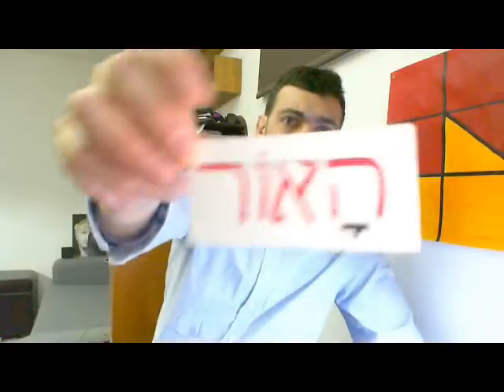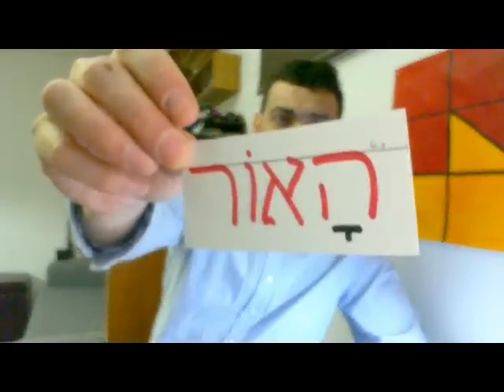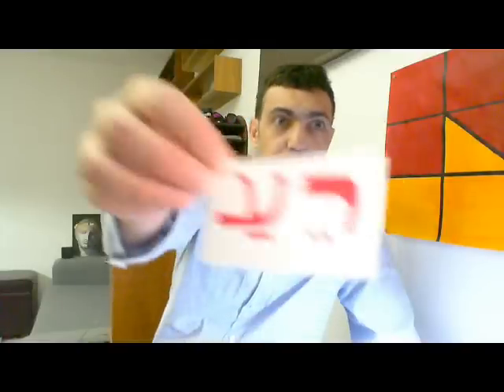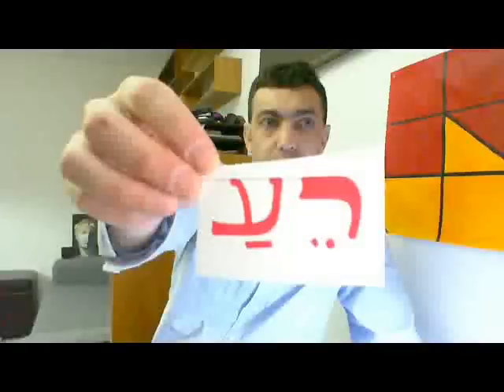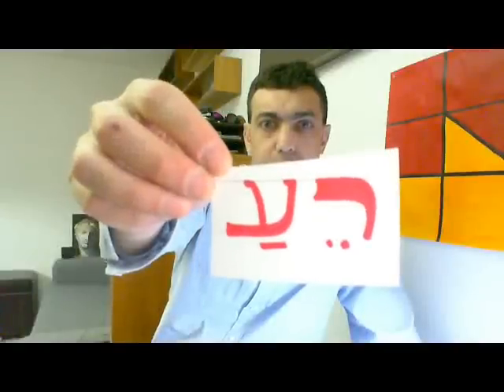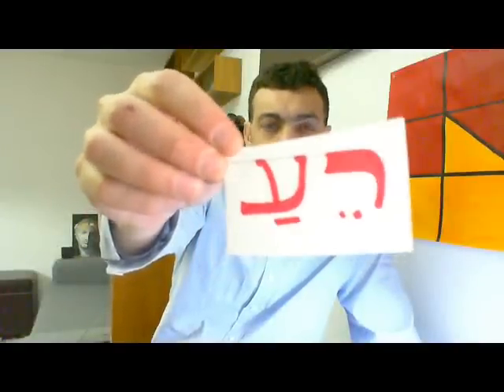H0013 Serial and Oral Classical Hebrew Course Biblical Ancient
In this,  the 5th oral serial lesson, we will be paying careful attention to BGDKPT, and I will be pointing out all instances, also pointing out the difference between a dagesh lene, and dagesh forte, as we encounter them.
The vocabulary we introduce is : cup,bean, dove, order/ arrangement,  witness, aunt, friend, wealth.
We also look at the definite article before aleph, ngayin and resh, and the definite article before heh and cheth.